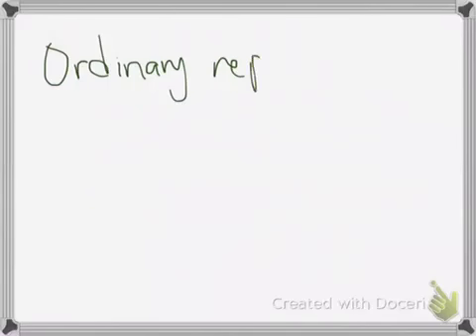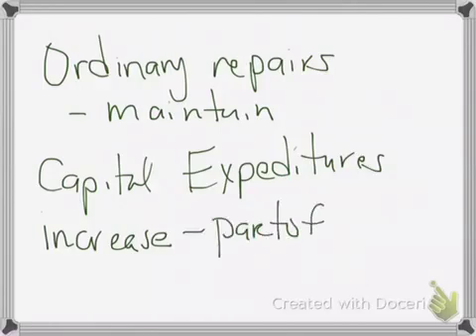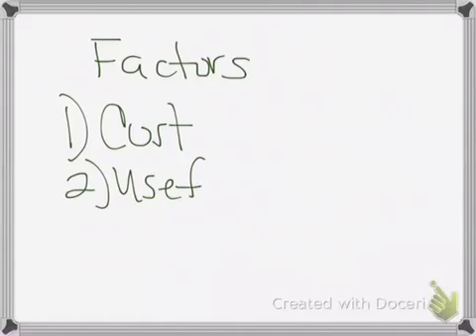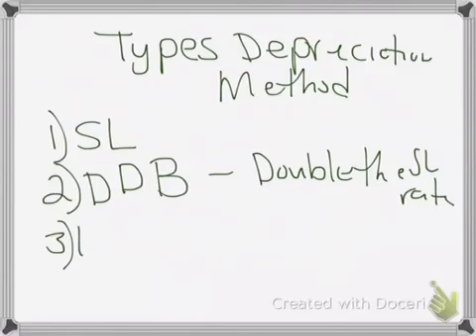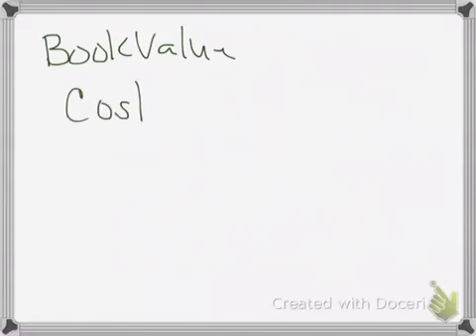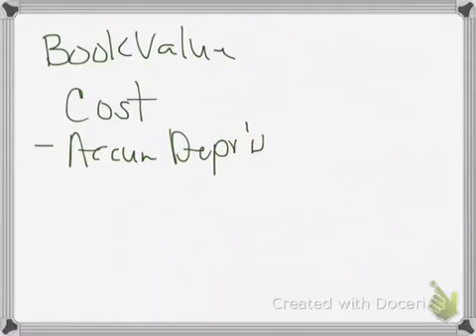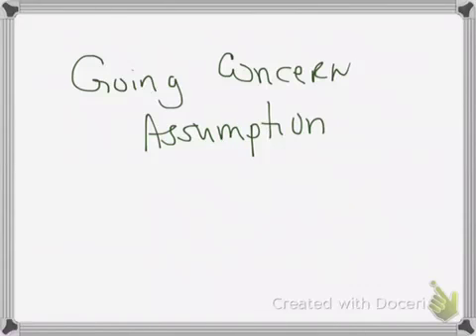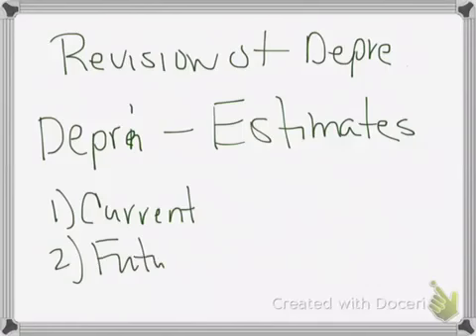trim F260302F 4B9A 49DA 861D 13597A4BA6B1